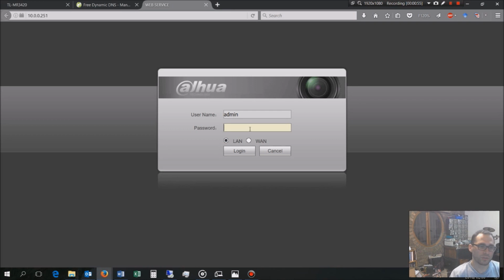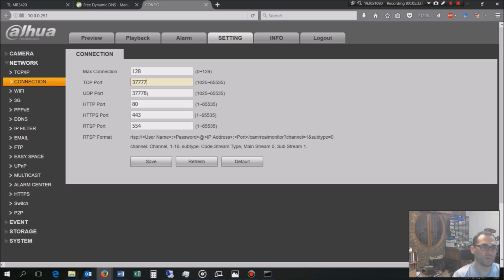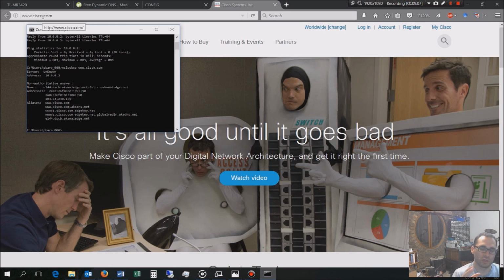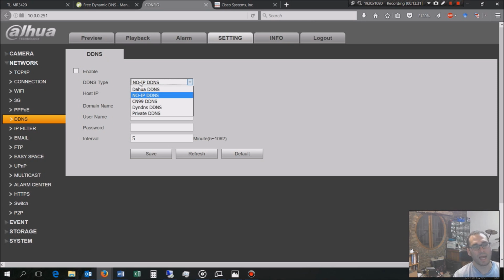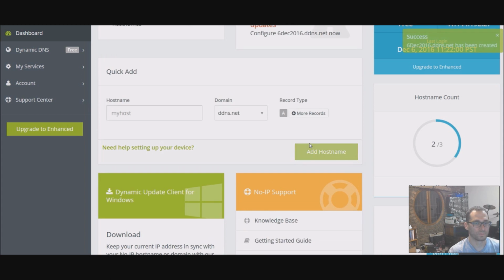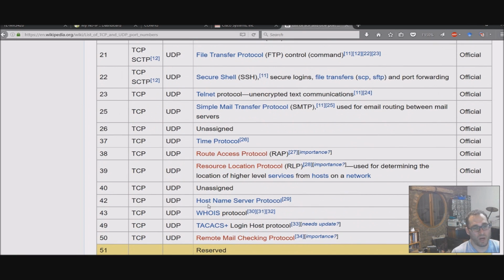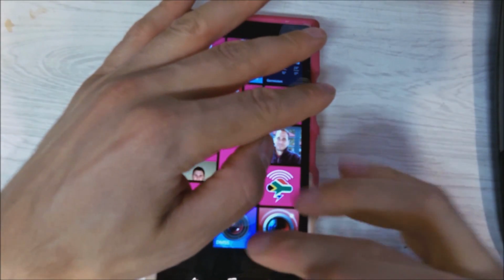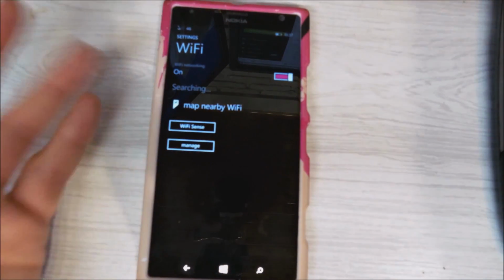Dahua remote view setup - detailed!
Dahua remote view setup mobile phone - detailed!